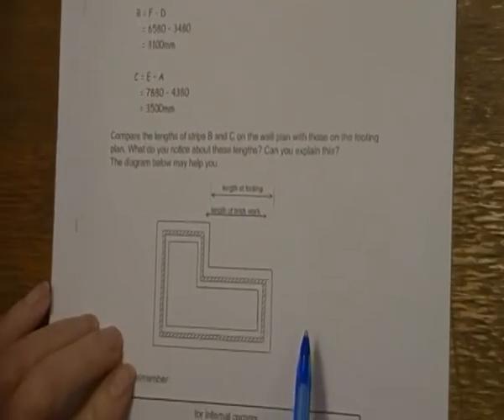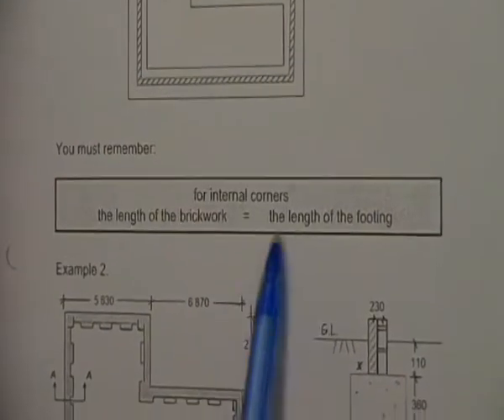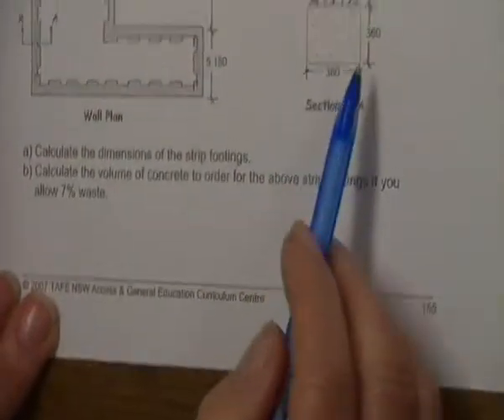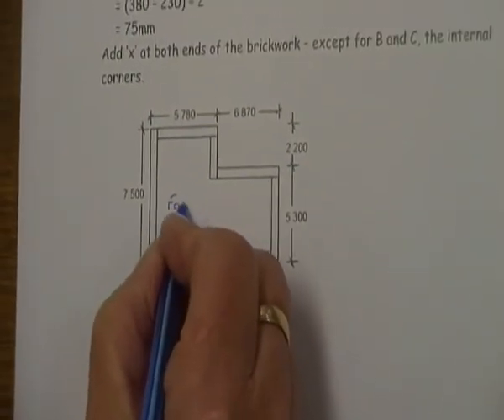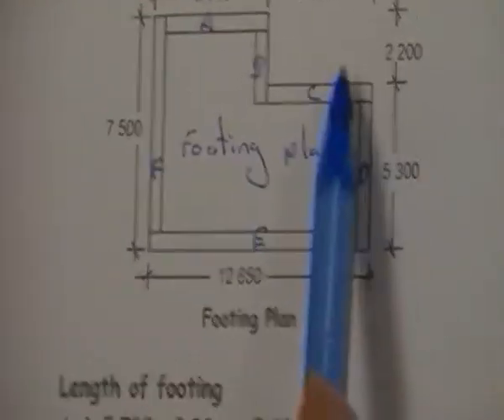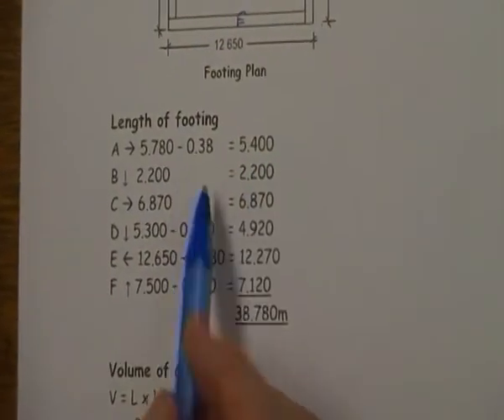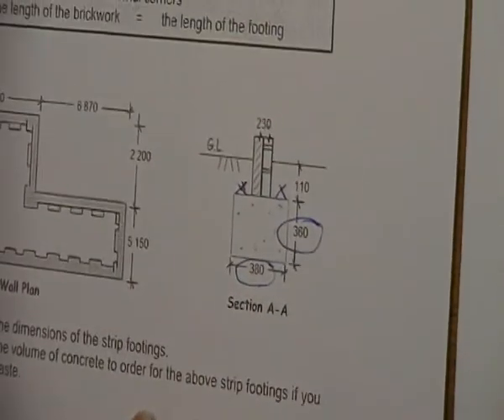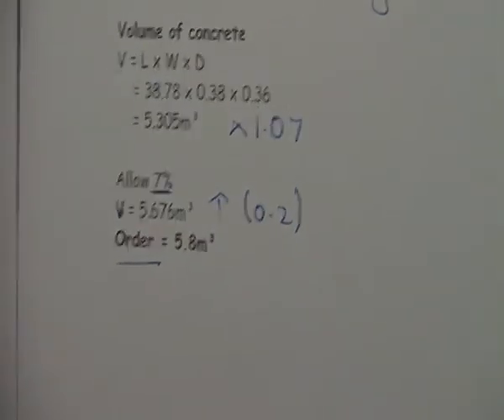Strip Footing from Brickwork-L Shape Part 2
Maths book section 3 page 156.
Explaining how to calculate, By Jennifer M Donnelly and Flavia Teixeira